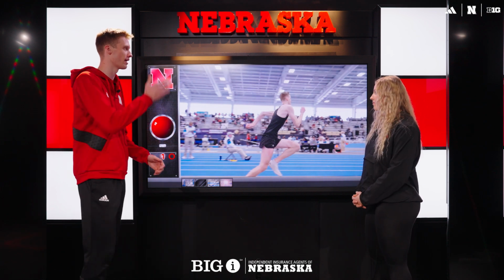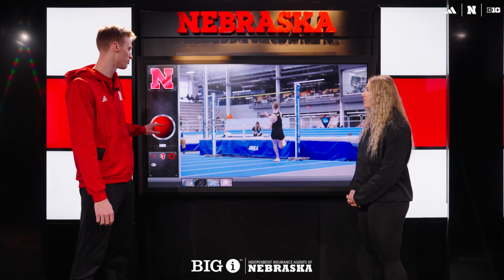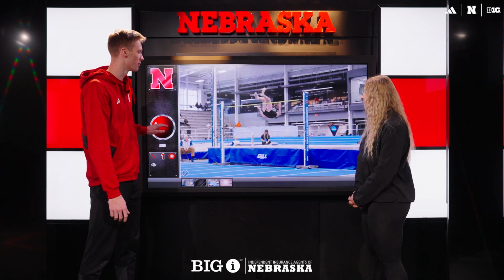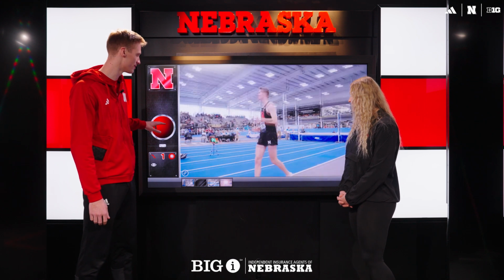Tale of the Tape: Nebraska Track and Field Edition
Tyus Wilson and Axelina Johansson stopped by the studio to break down their national championship performances at NCAA Indoors earlier this month!

🎞️ Presented by Independent Insurance Agents of Nebraska